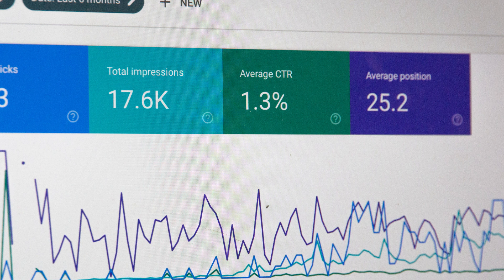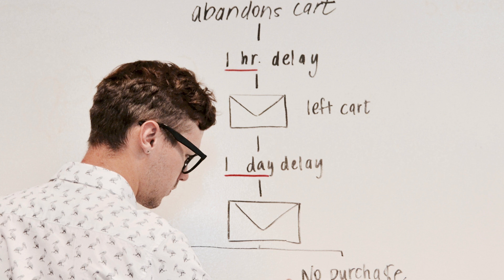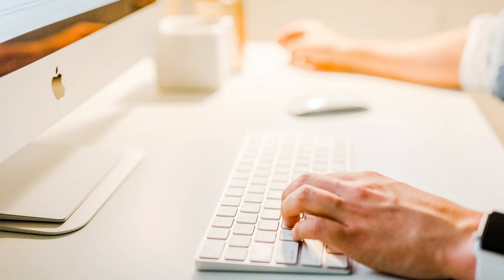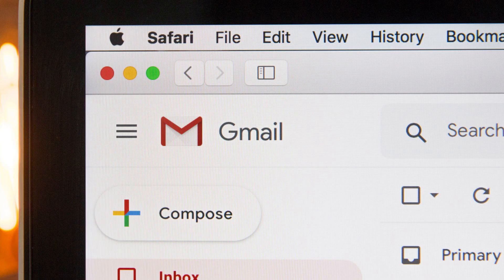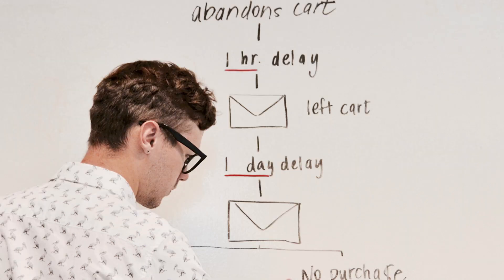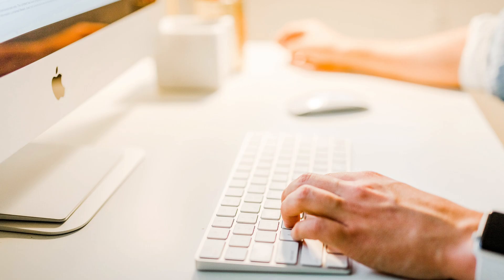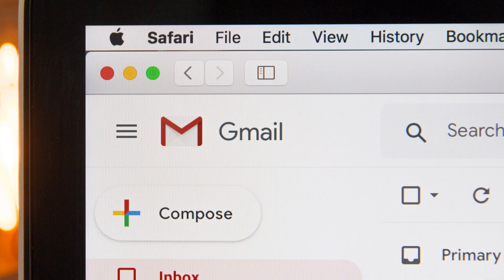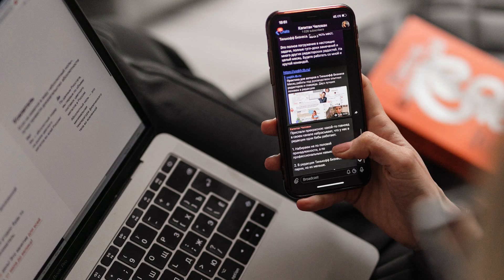Email Marketing for Beginners - Step-By-Step Guide - Learn Email Marketing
email marketing for beginners 2022
email marketing for beginners full course
email marketing for beginners step by step tutorial explained